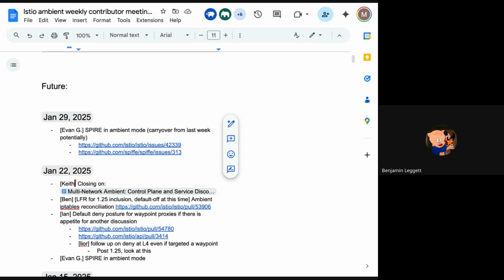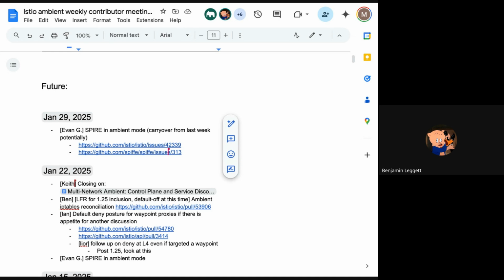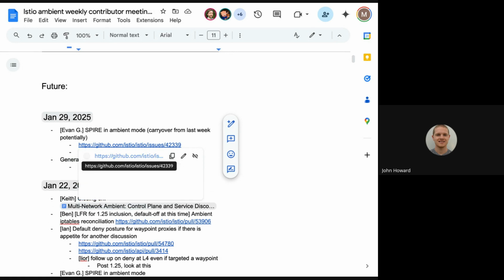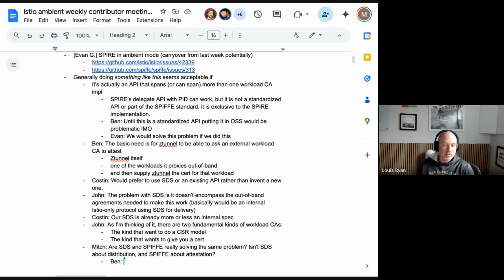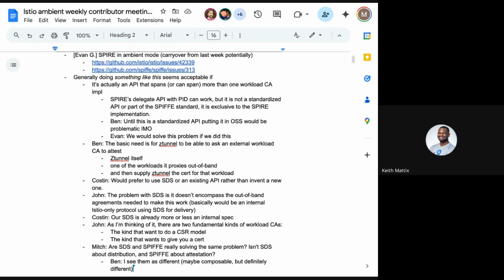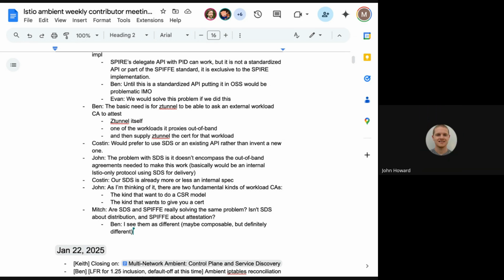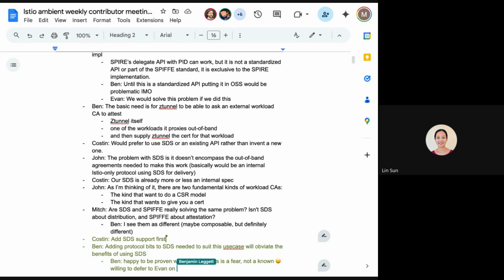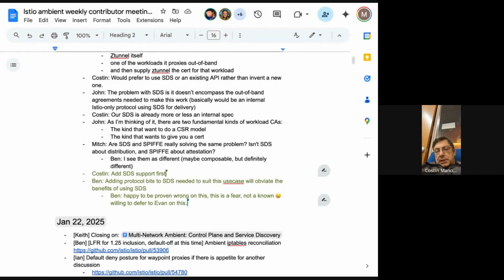Istio ambient weekly contributor meeting - 2025/01/29 10:00 PST – Recording